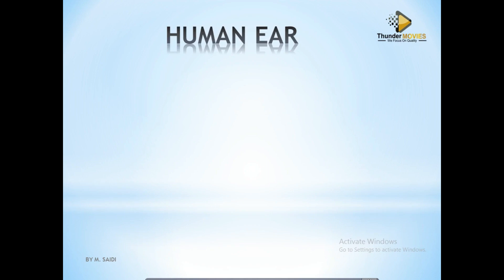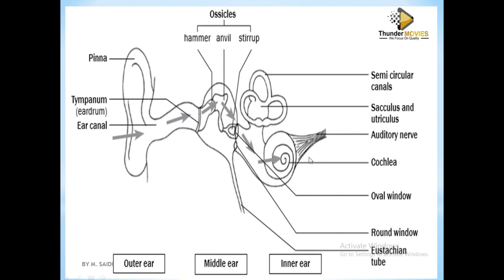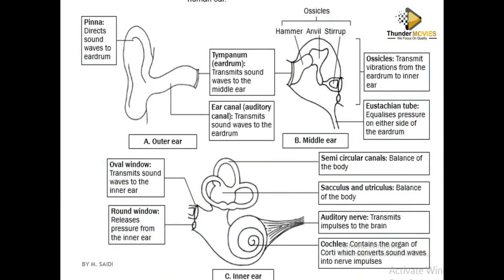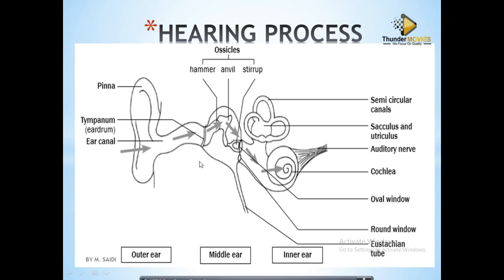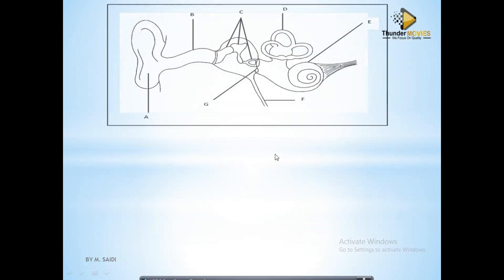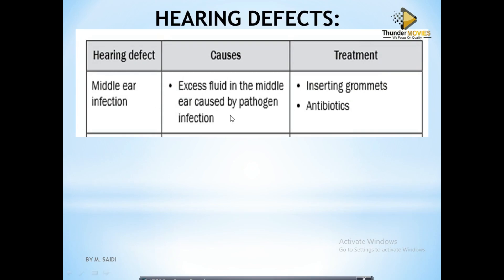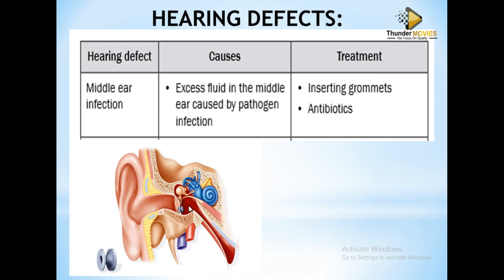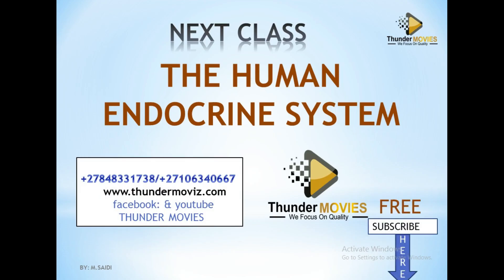Grade 12 life sciences: structure of the ear | balance | ear defects | ThunderEDUC | M.SAIDI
Structure, hearing, balance and defects of the human ear